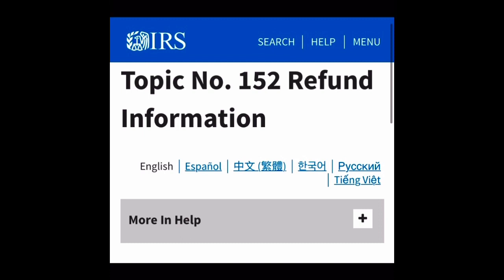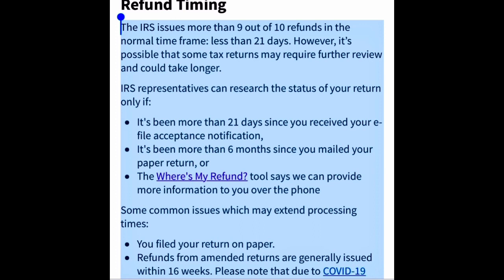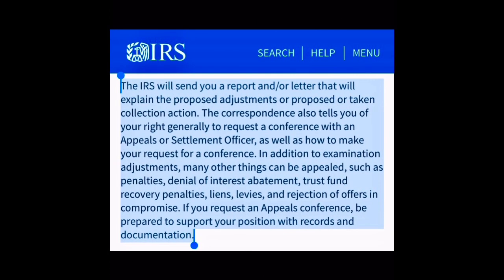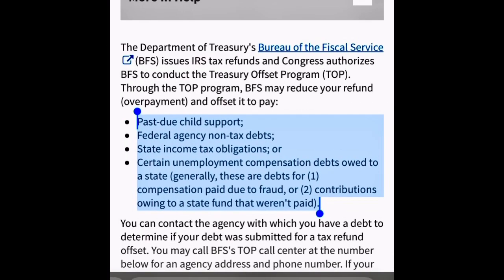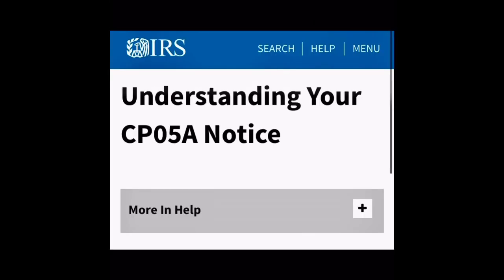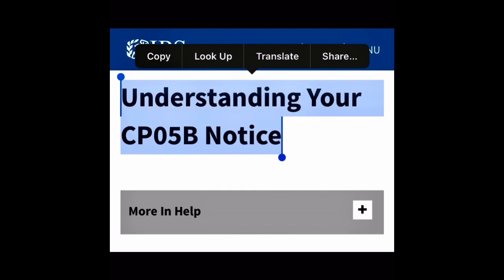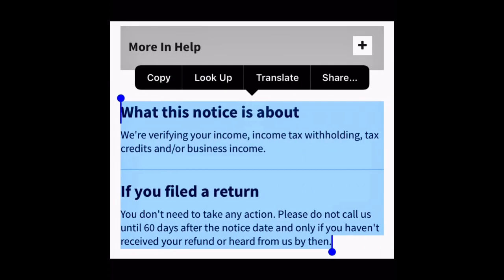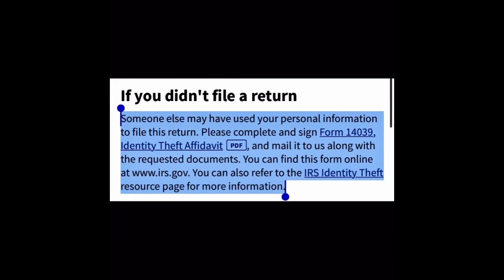TAX TOPIC 152 and TAX TOPIC 151 reference code 1242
In this video what is Topic 152. What is Topic 151 and what is IRS reference code 1242. What is Topic code 203 reduced refund. IRS notices cp05 and cp05A explained. Irs tax filing season 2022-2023 tips and updates.